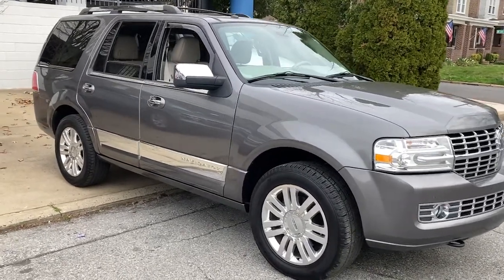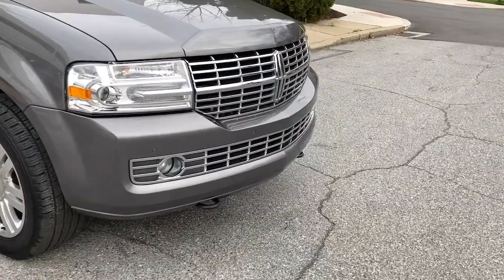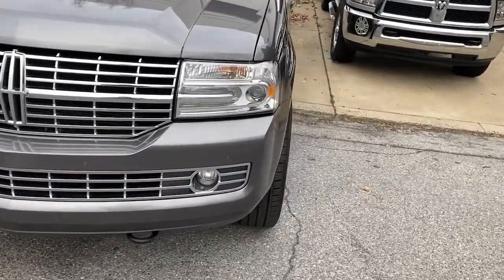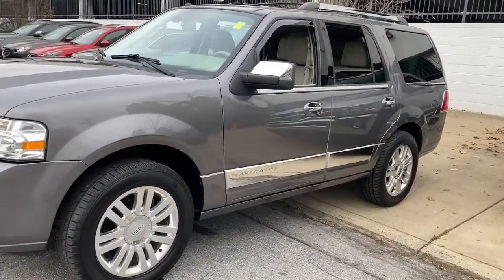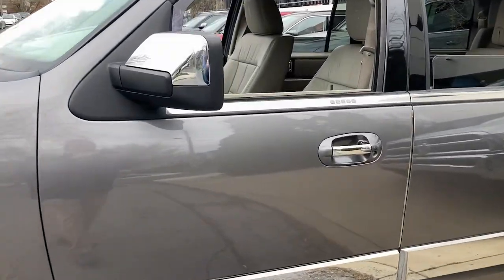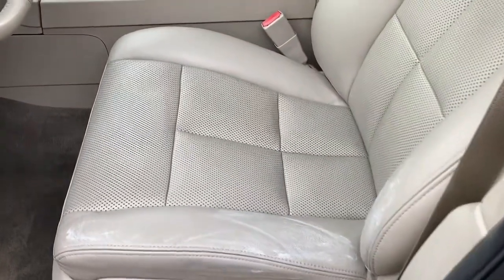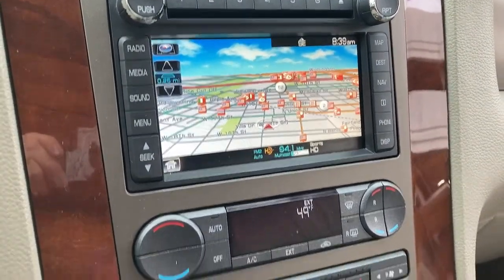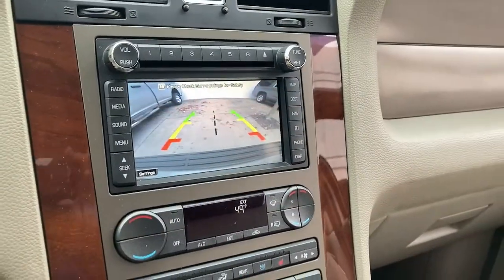2013 Lincoln Navigator Wilmington, New Castle, Newark, Hockessin, Claymont, DE 7875B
Sterling Gray Metallic Used 2013 Lincoln Navigator available in Wilmington, Delaware. Servicing the New castle, Newark, Hockessin, Claymont, DE area.

Diver Chevrolet
2101 Pennsylvania Ave

4WD, Stone w/Premium Leather Low Back Bucket Seats. Clean CARFAX. 13/18 City/Highway MPG Odometer is 40540 miles below market average!Diver shoppers come from all over the region, not just Delaware. We have dedicated, long-time customers from all over the Delaware Valley and well beyond. We recently celebrated our 100th anniversary. Please check out our fantastic reviews on websites such as Google, DealerRater.com, Cars.com and CarGuru just to name a few. As you can, see we price our vehicles consistently below our competitors. Find out for yourself why everyone loves Diver Chevrolet.Reviews:* If you are looking for a luxurious family hauler with the lowest starting price in its class along with a spacious cabin capable of accommodating seven or eight passengers and their gear, take a close look at the 2013 Lincoln Navigator. Source: KBB.com* Plush ride; comfortable seating in all three rows; power-folding third-row seat; typically less expensive than comparable rivals. Source: Edmunds